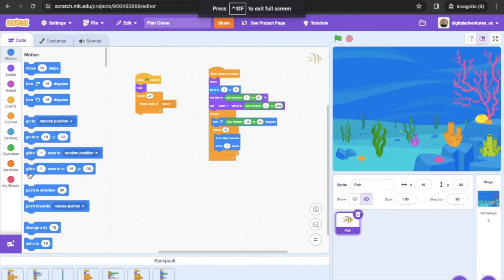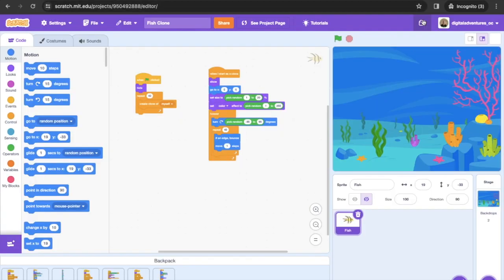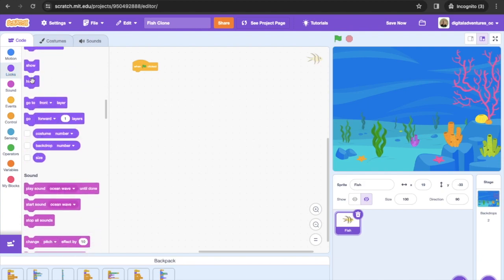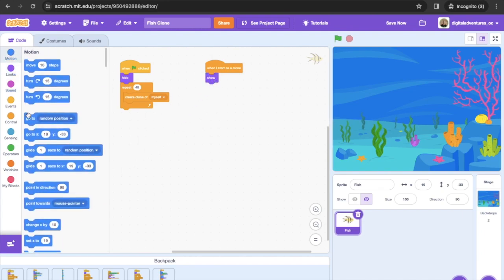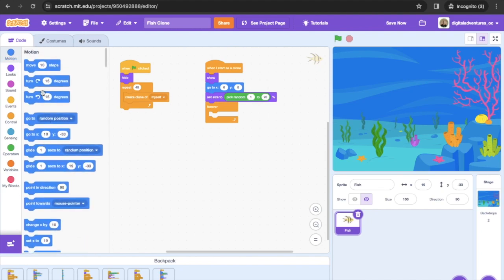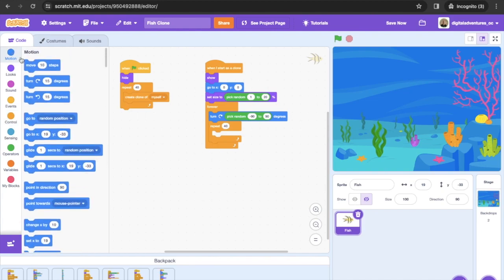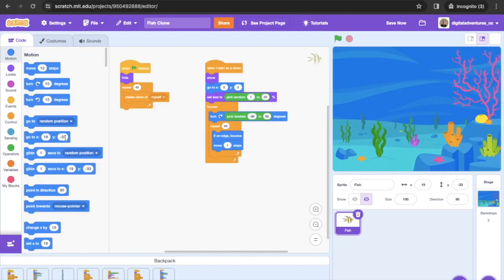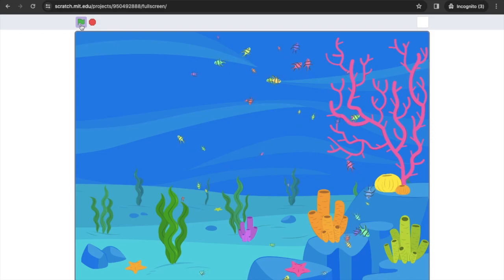Let's Build: How to code a Circular Fish Cloning videogame effect in scratch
In this technology tutorial, we learn how to code a circular fish cloning videogame effect in scratch that uses loops, color and size to create a fun visual that can be used in other projects.